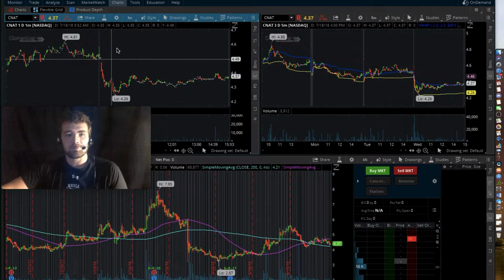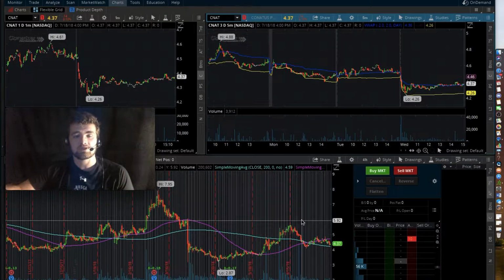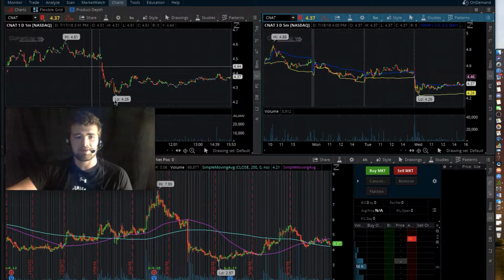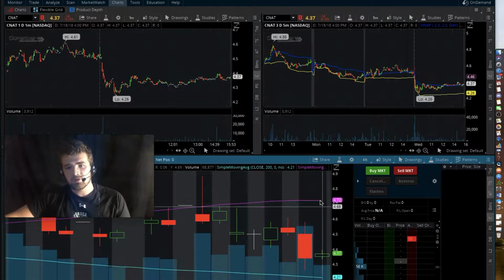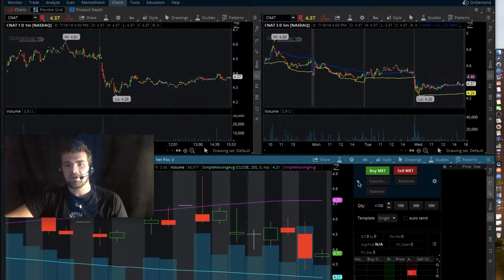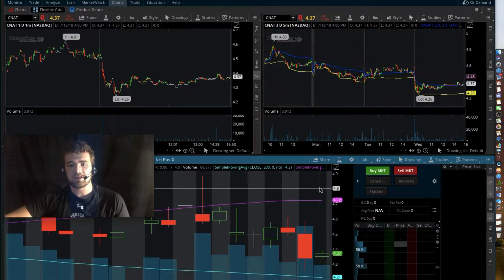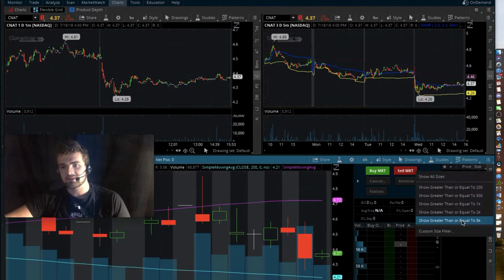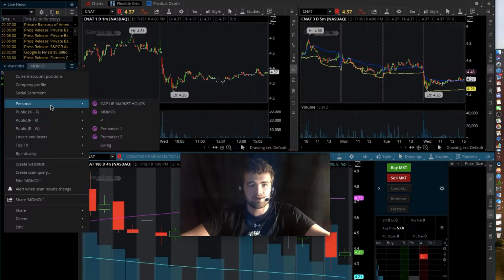Thinkorswim Trading Setup!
learn to make over 100k by day trading and swing trading stocks.